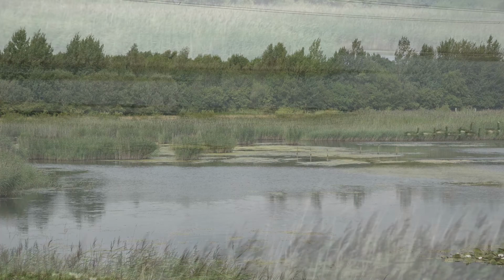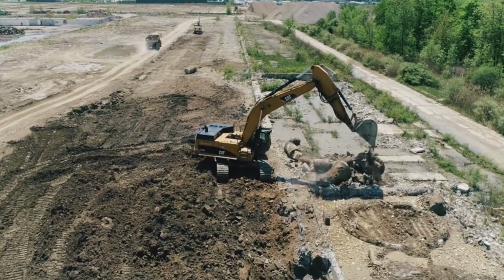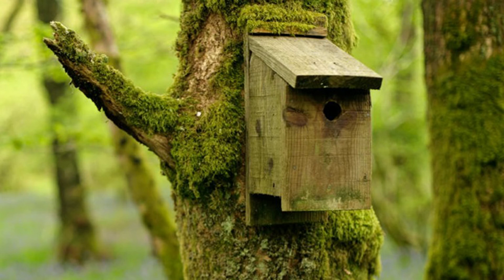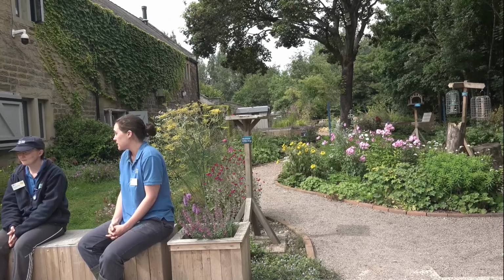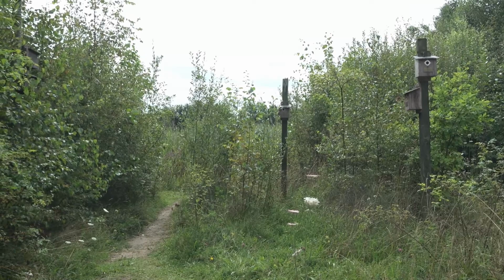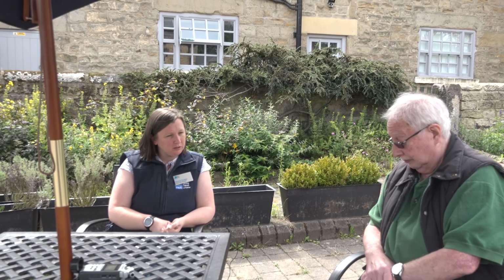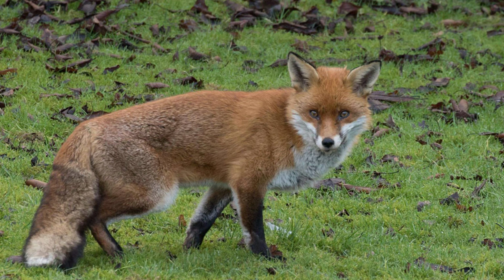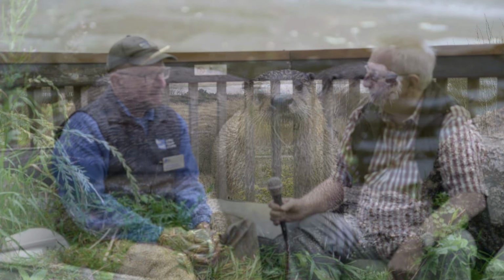Treasures of the Dearne - Old Moor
BLTV is pleased to show five films that we produced and funded by The National Lottery Heritage Fund. These documentaries show the transformation of the Dearne Valley, parts of which were once described as the largest single area of toxic derelict land in the UK into flourishing environmentally friendly areas of housing, industry and countryside.